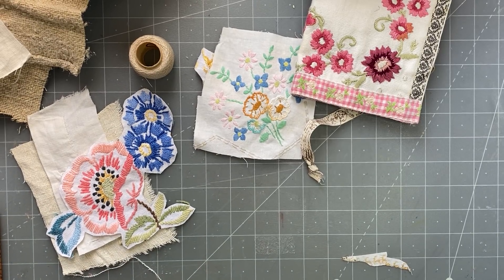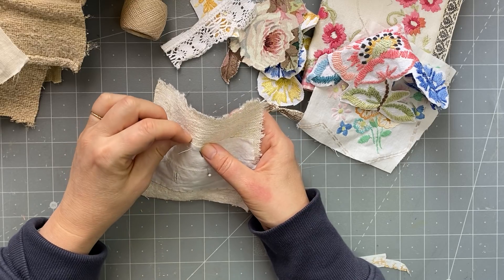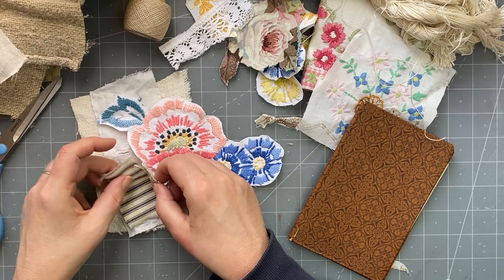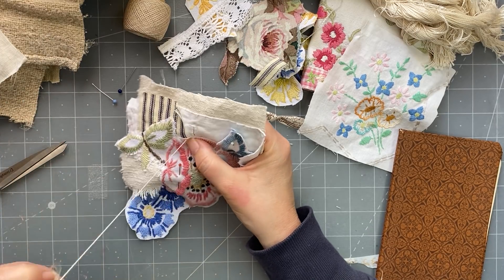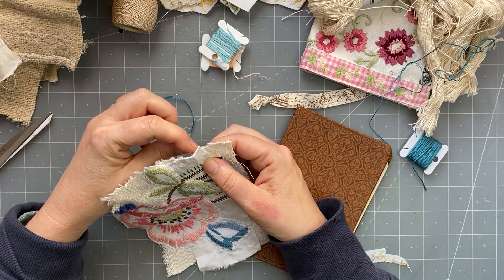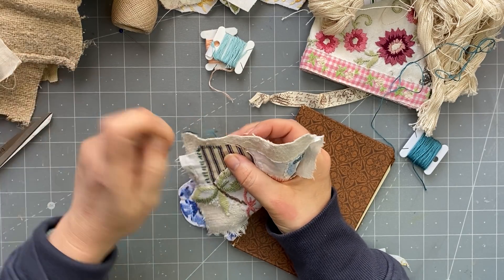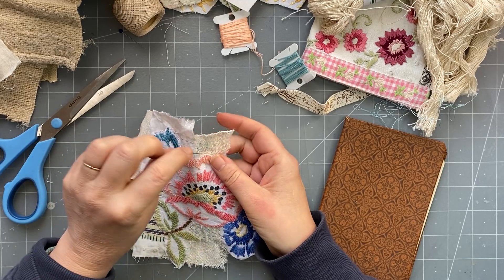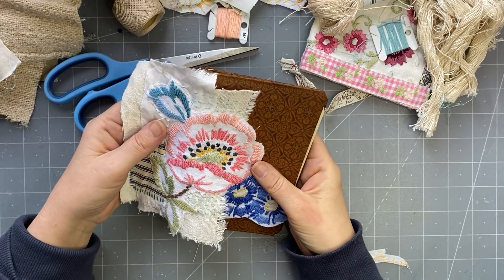Tutorial | preparing a slowstitch piece to bind a journal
Following on from yesterday's video I am preparing a simple slow stitch piece to use on the spine of a journal cover.